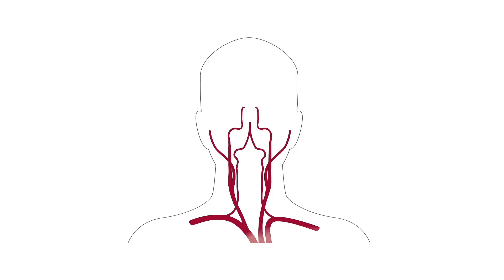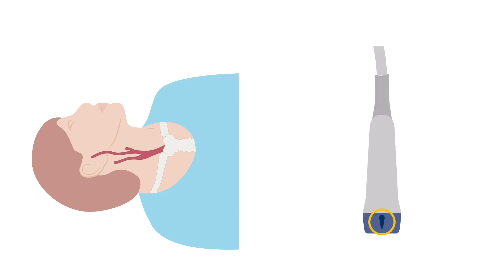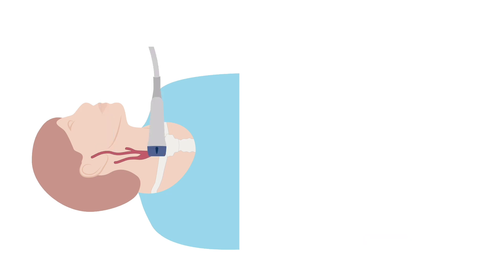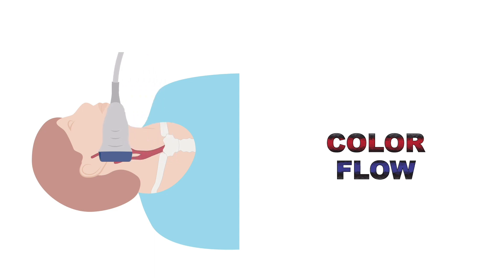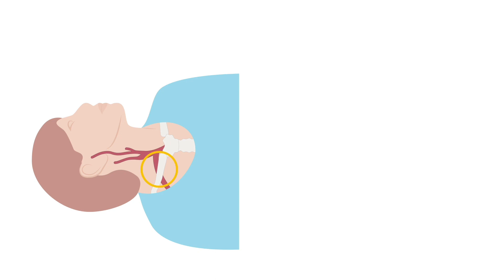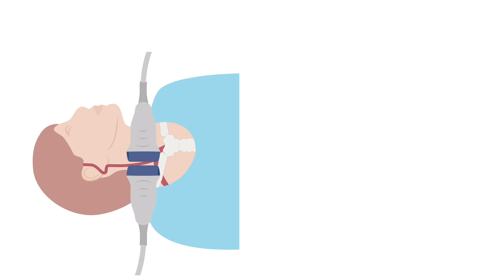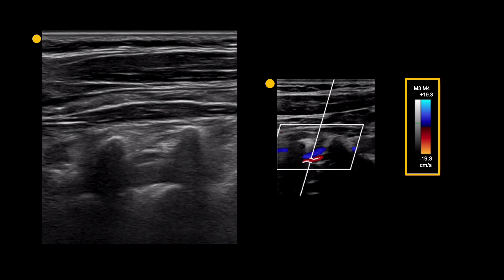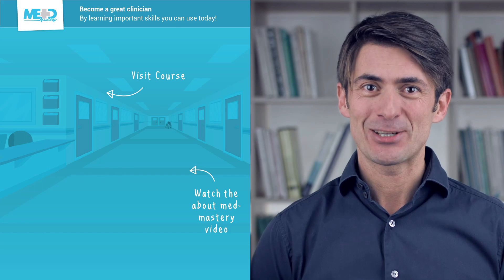Scanning the extracranial arteries with ultrasound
After watching this video demonstration, taken from our Ultrasound Masterclass: The Carotid Artery course, you will be more confident in carrying out a carotid artery scan.

Learn how to diagnose and treat extracranial vascular disease, using ultrasound, with this course.